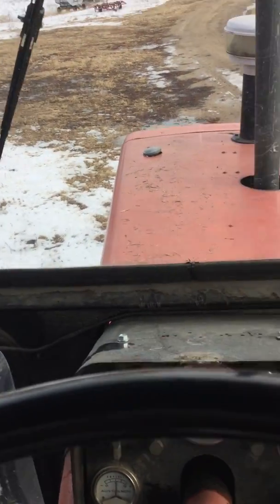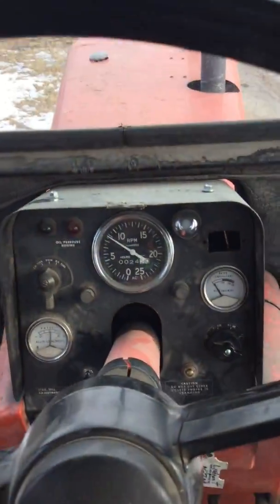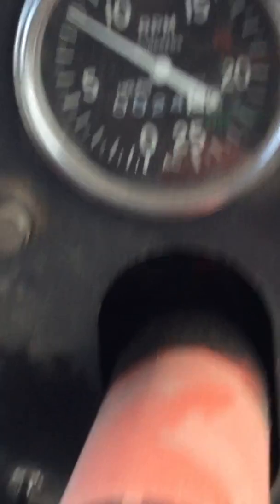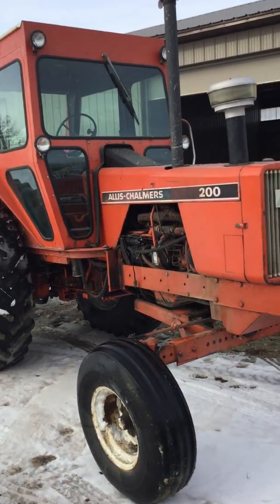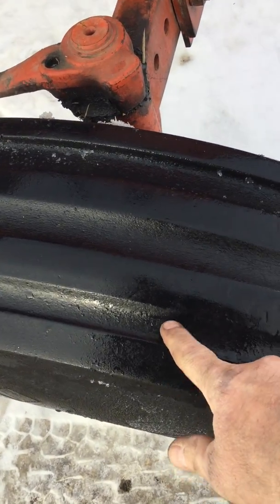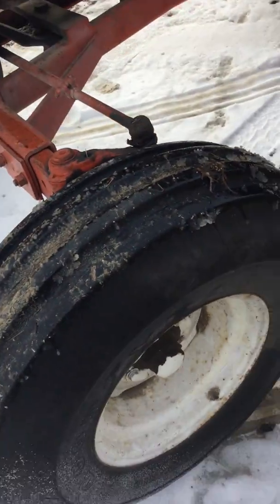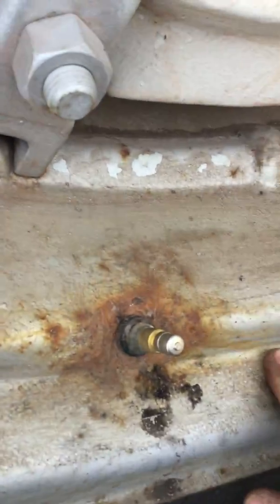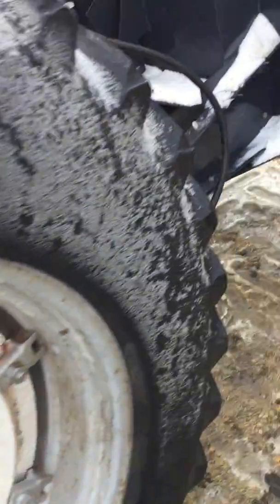Allis Chalmers 200 January 2018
Allis 200 snow blower is not for sale; Neither is for sale any longer.